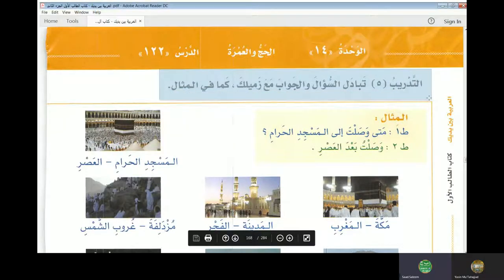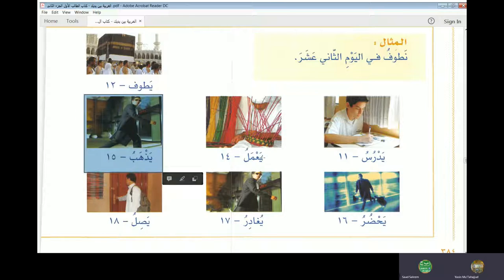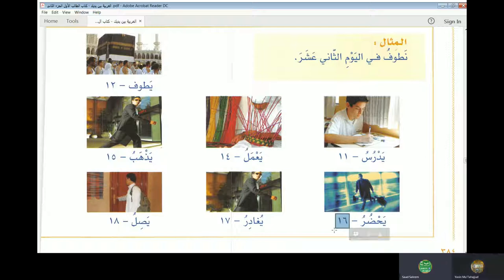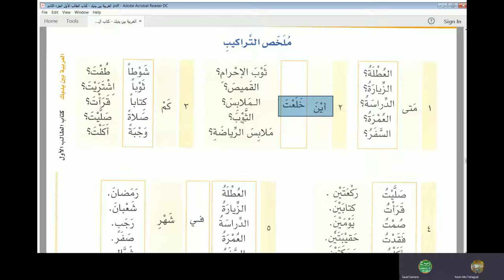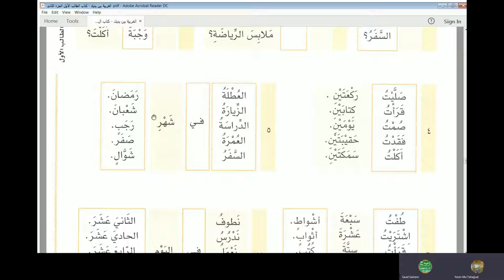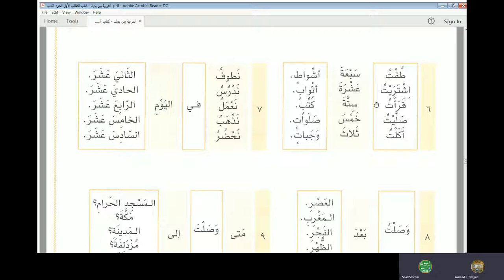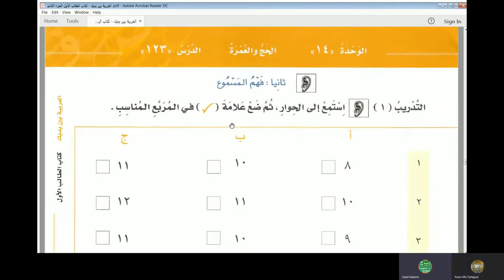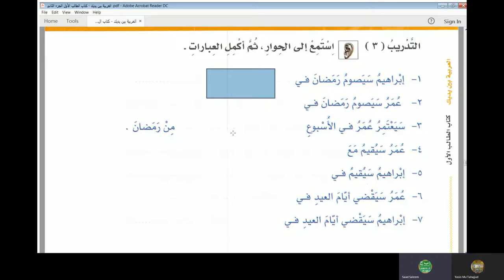Lecture 98 of online Arabic course for Abdul Aleem from AlArabiyyah Bayna Yadayk Book 1 Lesson 122